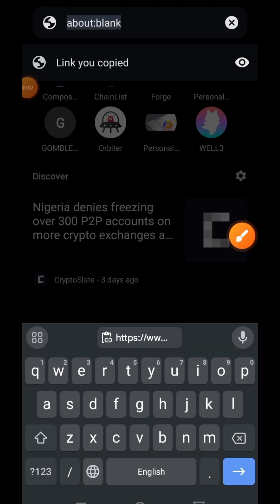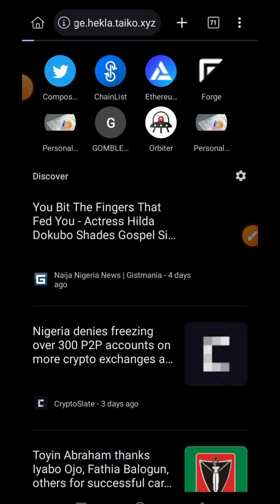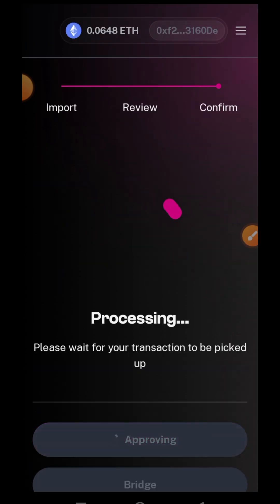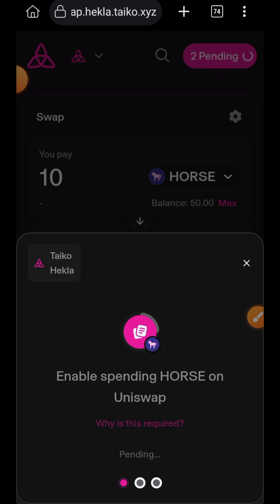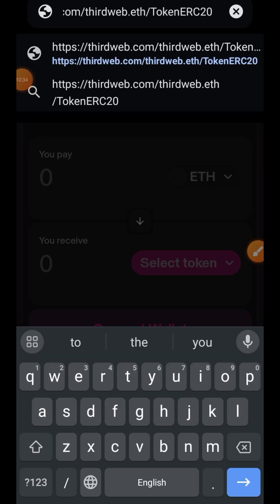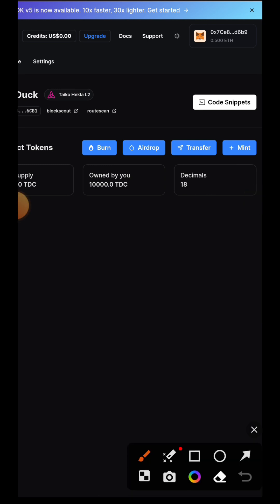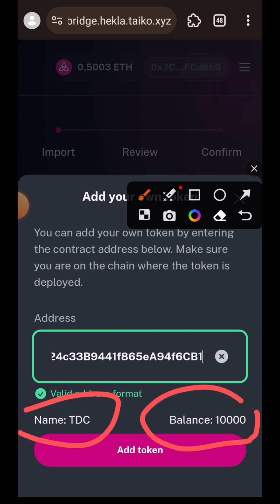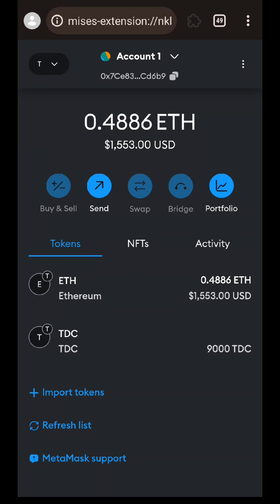Taiko Hekla Testnet Guide - Deploy Smart Contract Taiko Hekla Testnet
The last testnet on Taiko is out - Taiko Hekla testnet.
In this video I show you how to interact with Taiko Hekla and also deploy a smart contract on Taiko Hekla